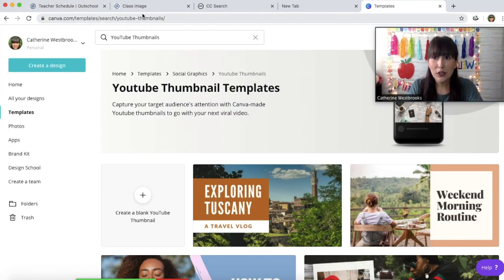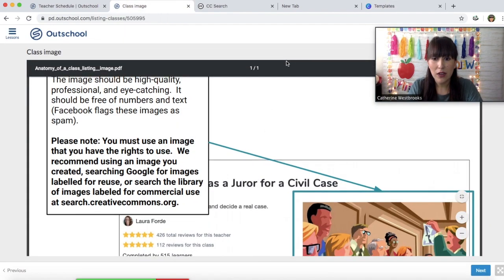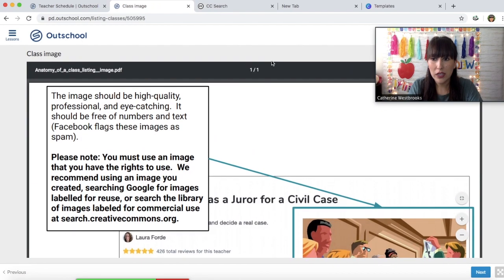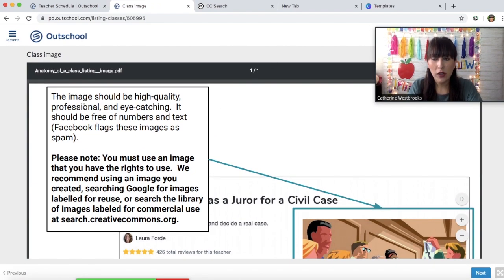Outschool Copyright Questions? My Opinion!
Do you have questions about copyright with Outschool? In this video, I tell you what I know about Outschool's policy and what I recommend.

I started teaching with Outschool in April 2020 and I love it! I make 3 times per hour than what I made with VIPKID! 😱💵